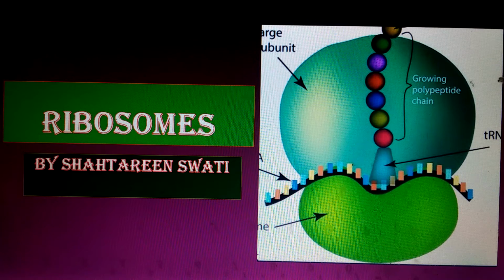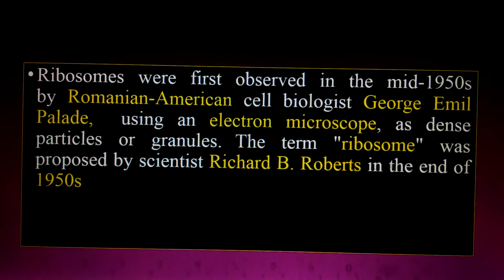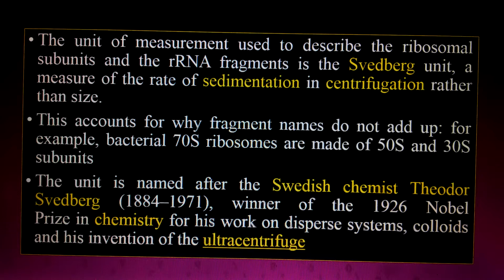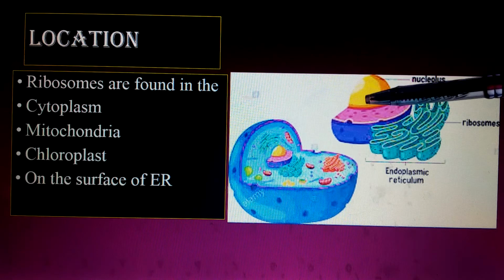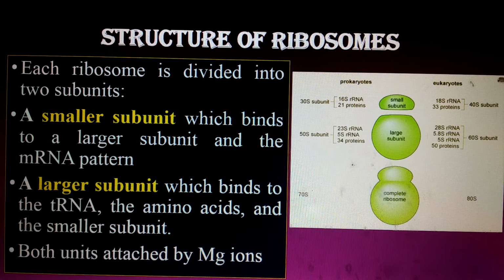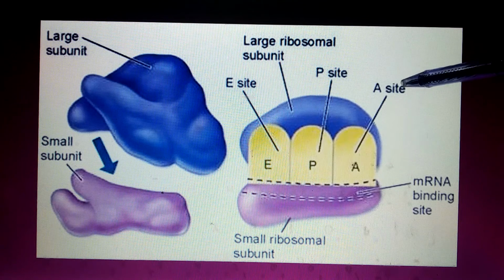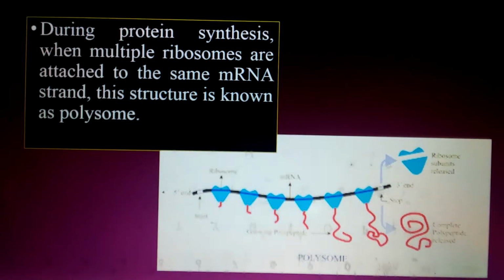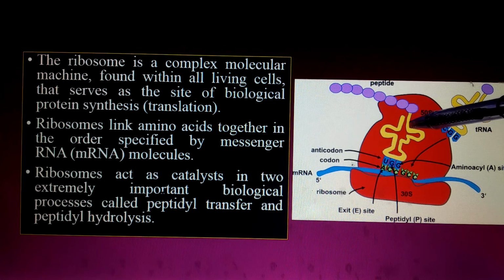Ribosome. Discovery, structure, function. Svedberg unit?. Polyribosome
Detail lecture about Ribosome